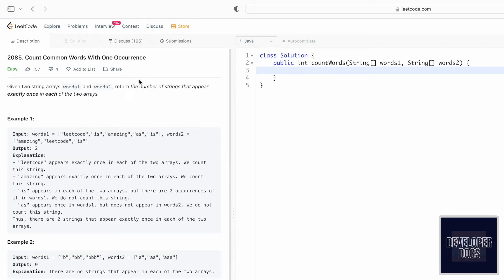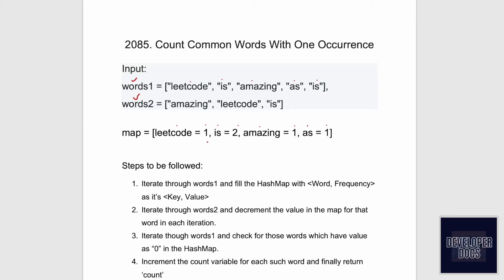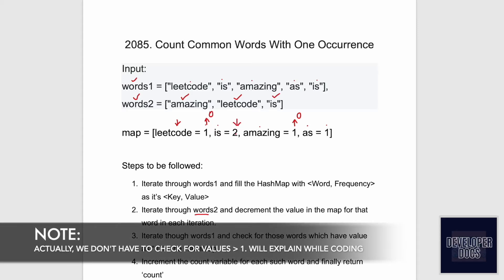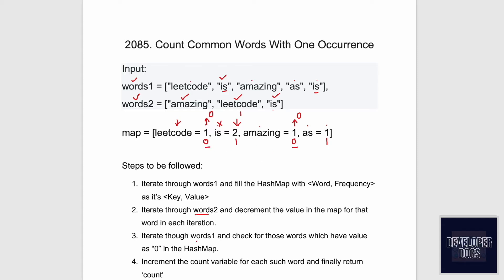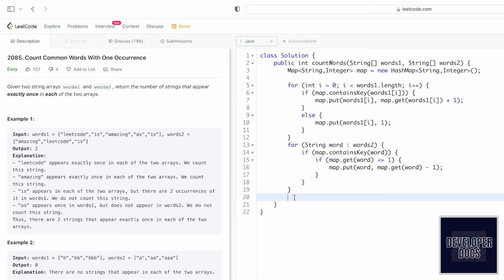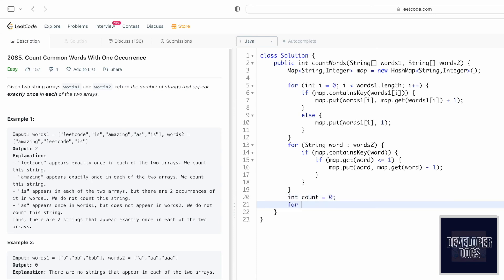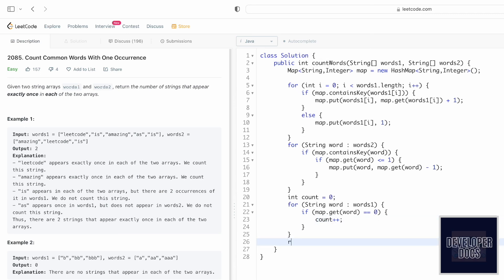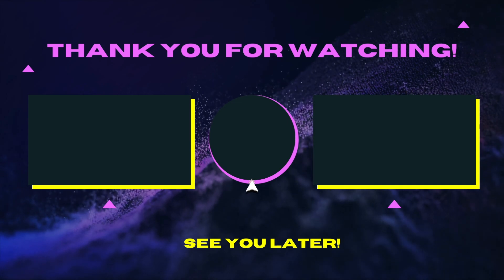Leetcode | 2085. Count Common Words With One Occurrence | Easy | Java Solution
This video has the Problem Statement, Solution Walk-through and Code, for the Leetcode question: Count Common Words With One Occurrence.

2085. Count Common Words With One Occurrence [Leetcode Question]

Time Stamps ⏱️:
0:00 - Problem Statement
0:25 - Solving the Problem
3:20 - Code [Java]

2085. Count Common Words With One Occurrence
Leetcode Count Common Words With One Occurrence
Count Common Words With One Occurrence
Count Common Words With One Occurrence Leetcode Solution
Count Common Words With One Occurrence Java Solution
Leetcode 2085
Count Common Words With One Occurrence Developer Docs